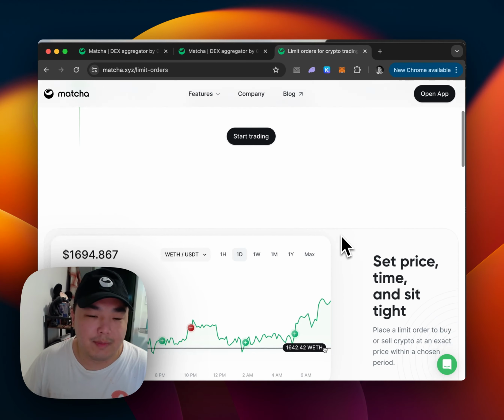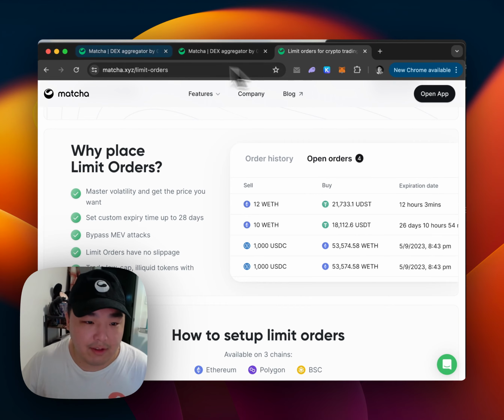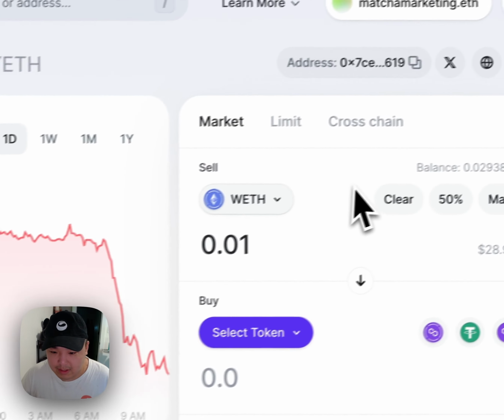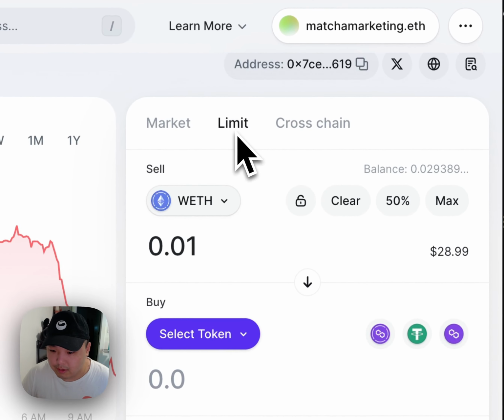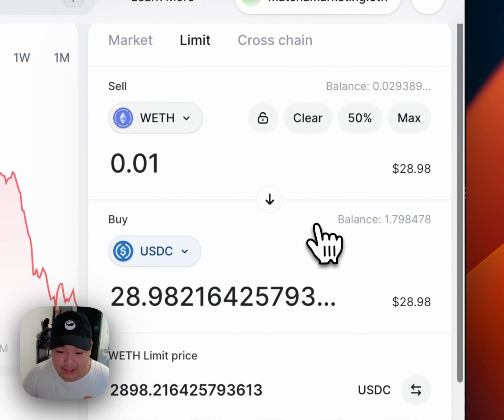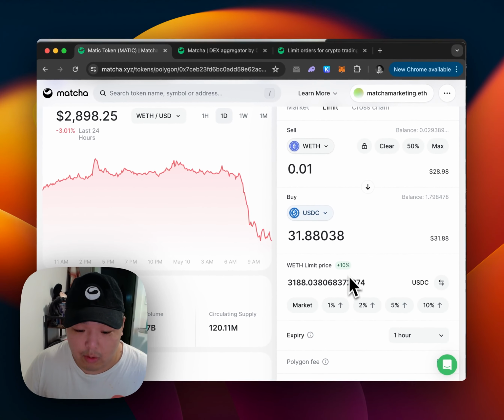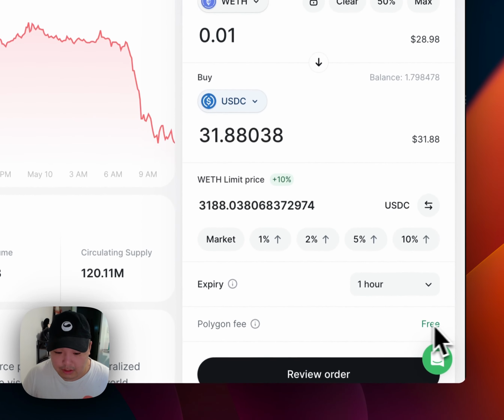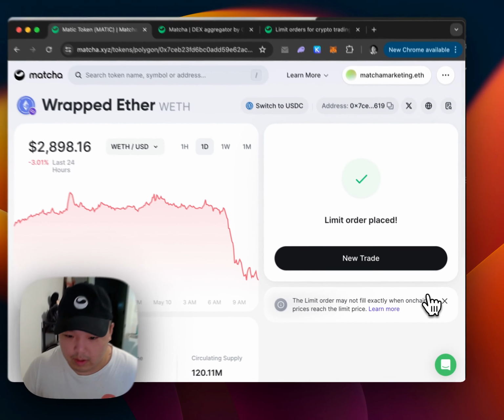How to Create and Cancel Limit Orders on Matcha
This tutorial will teach you about limit orders, and how to create and cancel them on matcha.xyz.

Learn more about limit orders at matcha.xyz/limit-orders